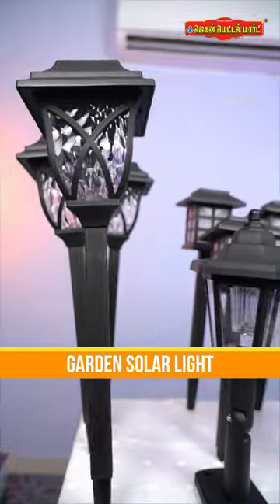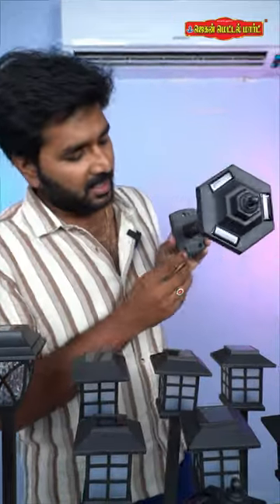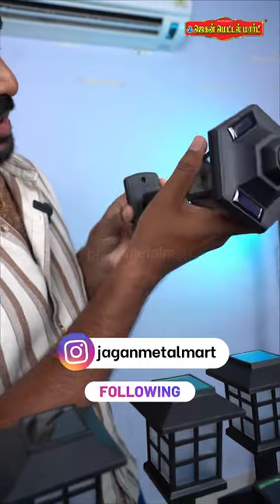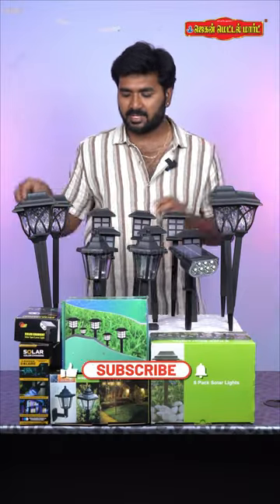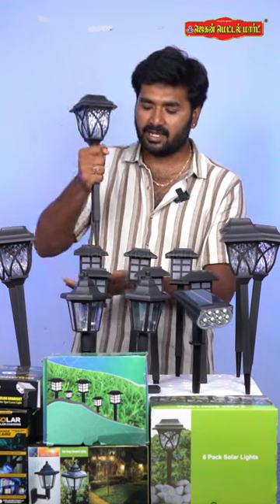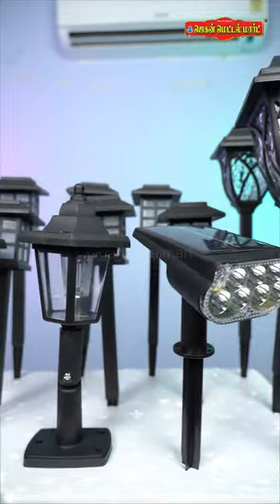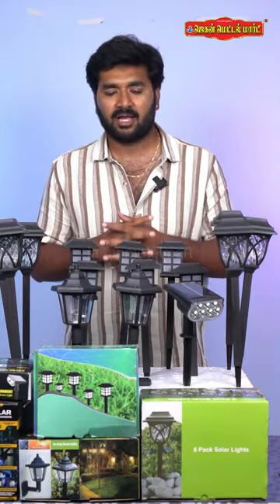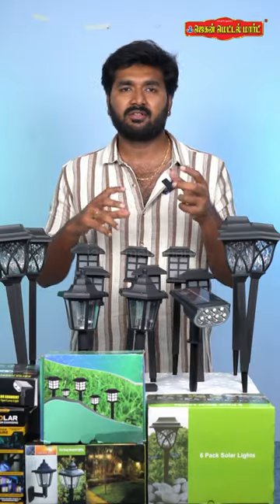GARDEN SOLAR LIGHT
Address: No.455 - Dharapuram Main Road, Modachur GobichettiPalayam - 638 476
                 Erode District, Tamil Nadu,South India.